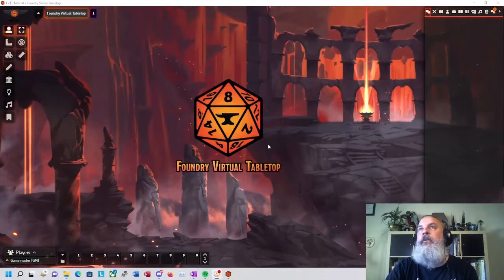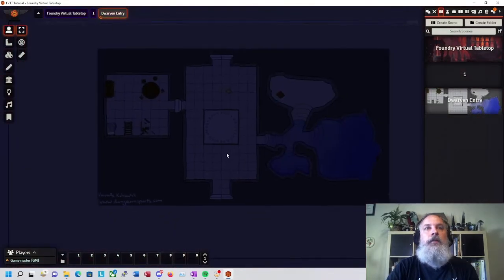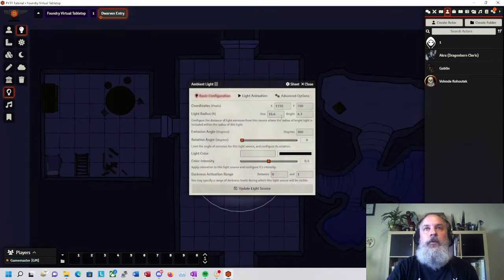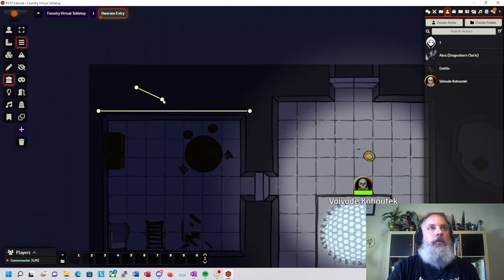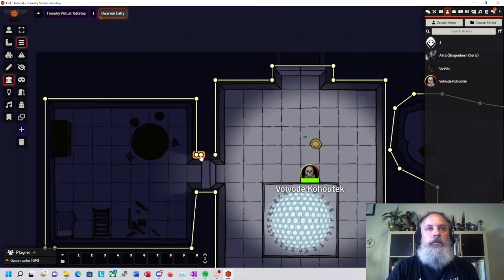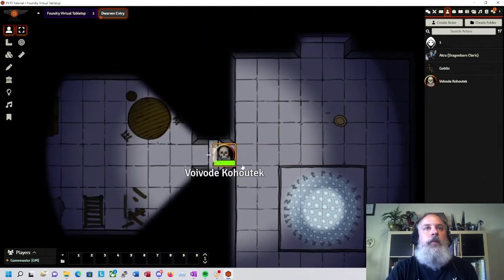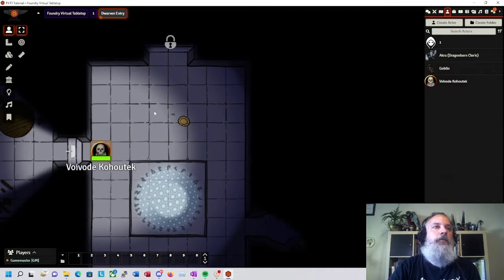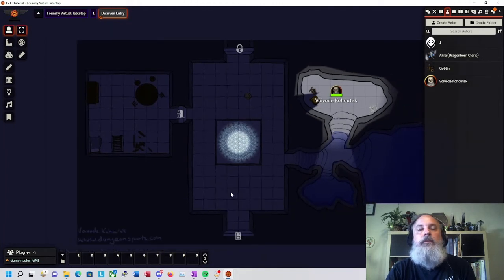Creating a Dungeons and Dragons Battle Map in Foundry VTT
A quick tutorial on creating a DnD battle map on Foundry VTT. I start from the beginning on a clean install of version 10 build 284, so regardless of what modules you have installed, you should be able to follow along. I'll walk you through creating the scene, uploading the map, configuring the lighting, making the walls and creating ambient sounds that are triggerd by player movement!

I'm going to keep working on these videos, so please let me know what you'd like to see, and I'll add it to the list!